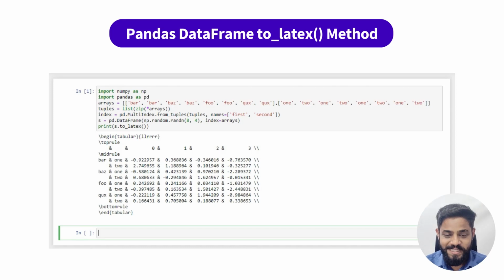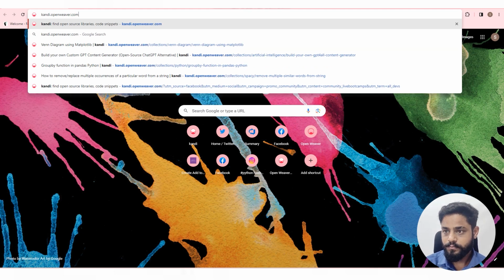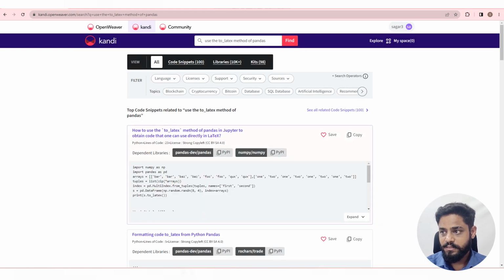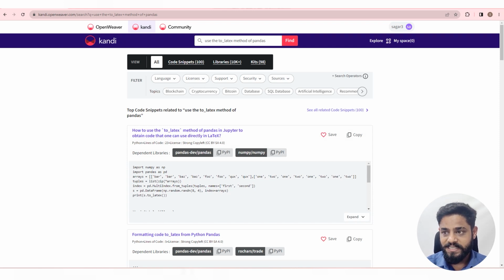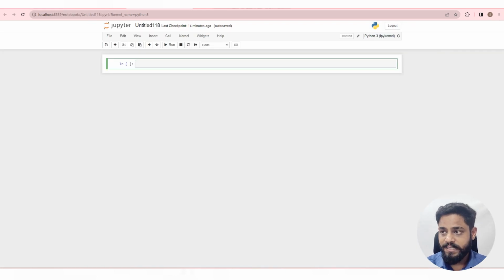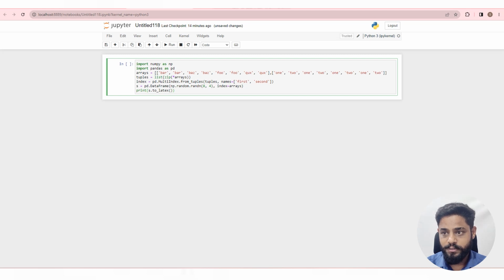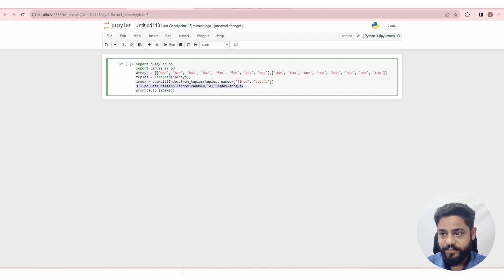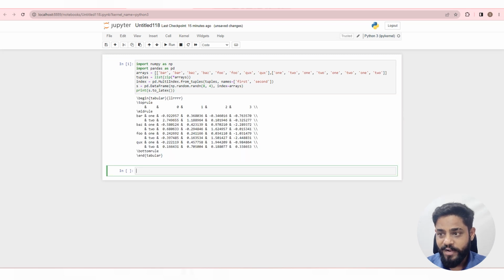Pandas DataFrame to latex Method | kandi Use Case